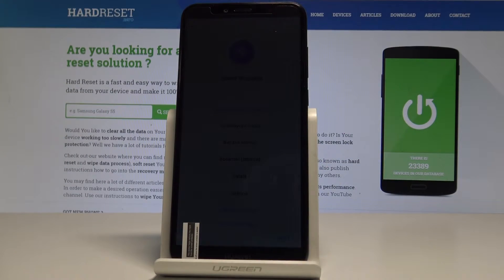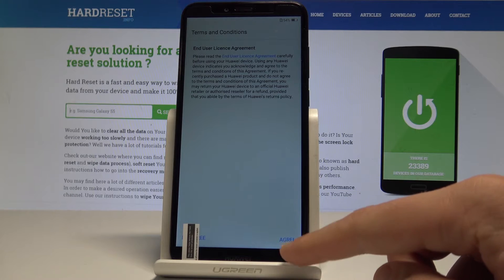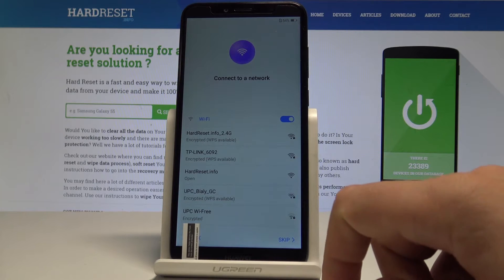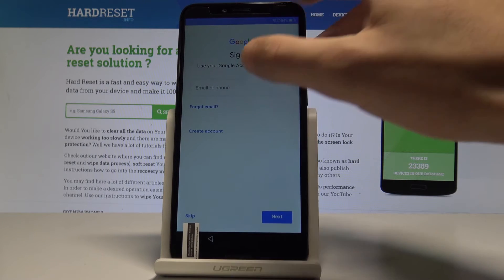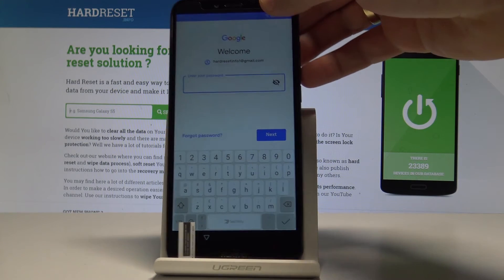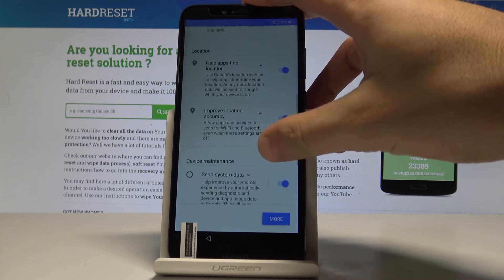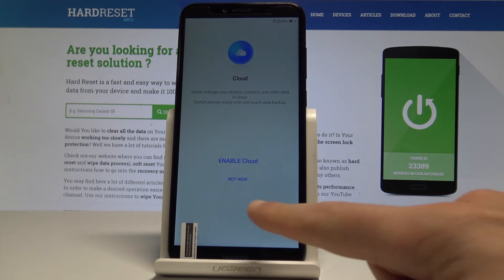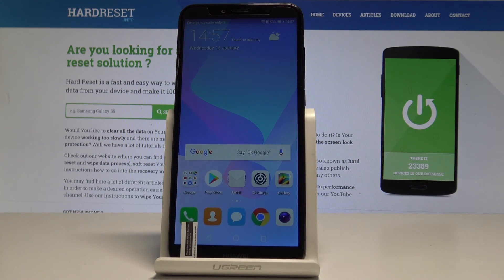How to Set Up HUAWEI Y6 Prime 2018 - Activation / Configuration Process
Would you like to know how to Set up HUAWEI Y6 Prime 2018? Nothing easier, just quickly have a look on our tutorial to know how do it. After this short video you can easily set up language, add Wi-Fi connection or synchronize your device with Google account.

How to configure HUAWEI Y6 Prime 2018? How to set up HUAWEI Y6 Prime 2018? How to activate HUAWEI Y6 Prime 2018? How to initialize HUAWEI Y6 Prime 2018? How to accomplish the initialization process in HUAWEI Y6 Prime 2018?